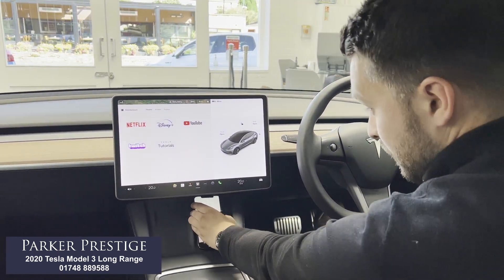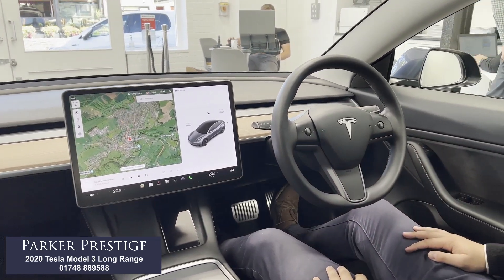2020 Tesla Model 3 Long Range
Parker Prestige is proud to present this 2020 Tesla Model 3 Saloon Long Range Finished in Metallic Greywith Black Leather Upholstery,

Specification to include,Multi-Media Screen, Cruise Control, Basic Autopilot, Panoramic Roof, Heated Seats, Reversing Camera, Parking Sensors, 18" Aero Alloys,

All of our vehicles come with a 93 point pre-delivery inspection from our Service centre, giving you the peace of mind that your vehicle is in top condition and everything is working as it should. We also offer nationwide delivery and a click and collect service, making your car buying process seamless and convenient.

The Tesla Model 3 Standard Plus 4dr Auto received a 5/5 Star review from Auto Express! "The Tesla Model 3 is one of the best EVs around: practical, high-tech, and boasting great performance and range. Understated styling hides a sophisticated electric drivetrain and an ultra-modern interior that’s dominated by a huge touchscreen.

The Model 3 is the cheapest car in the Tesla range but doesn’t feel too far off the larger Model S in terms of quality or practicality. It’s big enough for four adults to travel in comfort; combined with fantastic refinement, the Model 3 is a relaxed car in which to spend time. It's fast too – the Performance model can give most supercars a run for their money."

cruise auto pilot auto-pilot basic long range long-range longrange